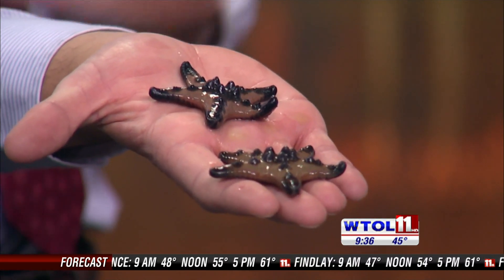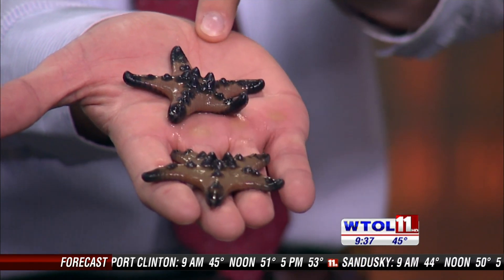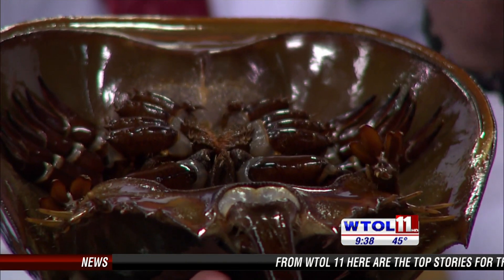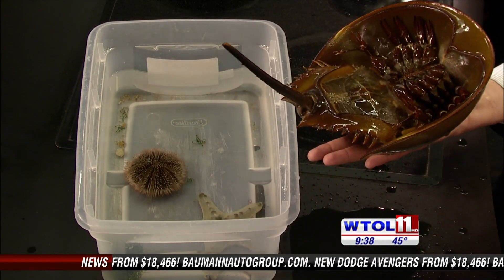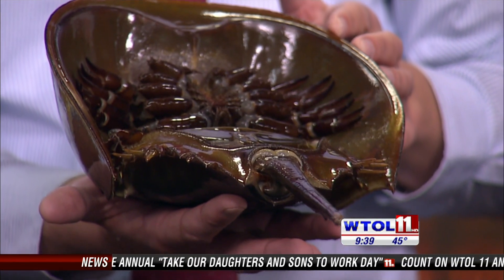Green Science at Imagination Station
Learn about some marine creatures like sea urchins, starfish, and horseshoe crabs with Jeff from Imagination Station and Justin from Bowling Green State University Marine Biology Department.